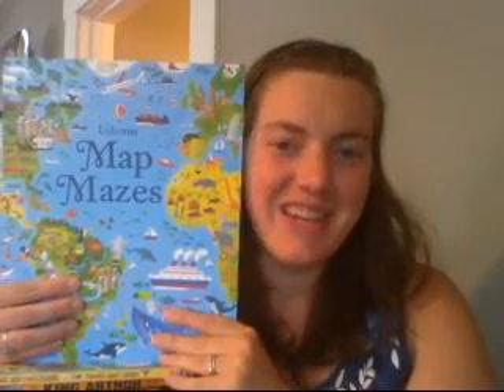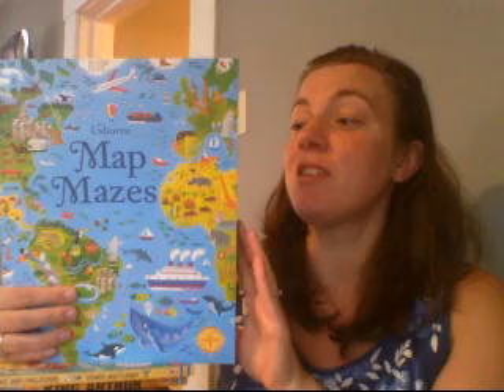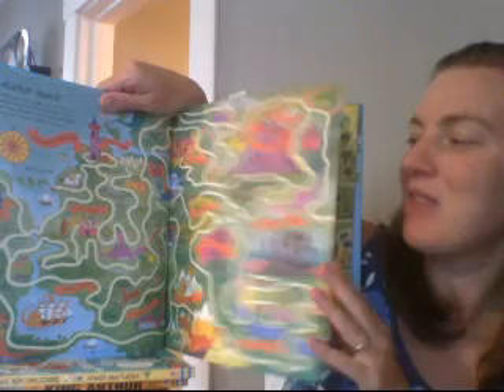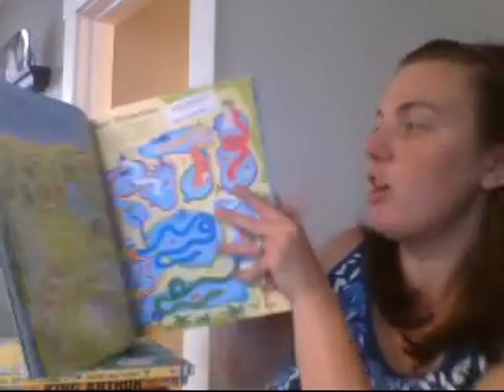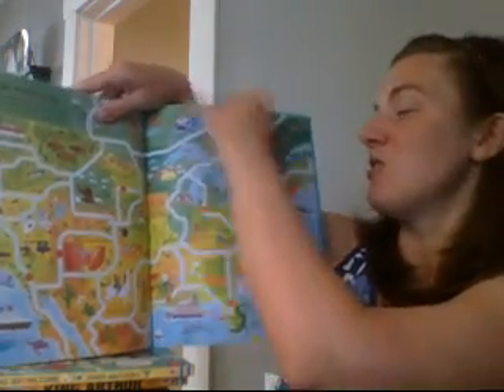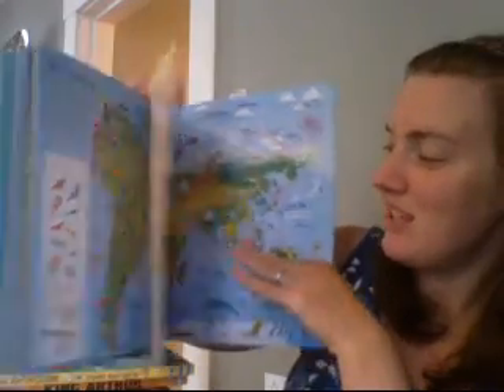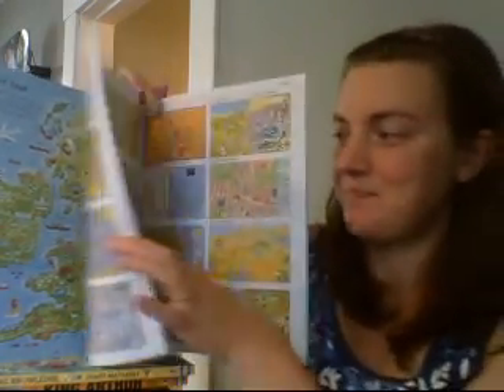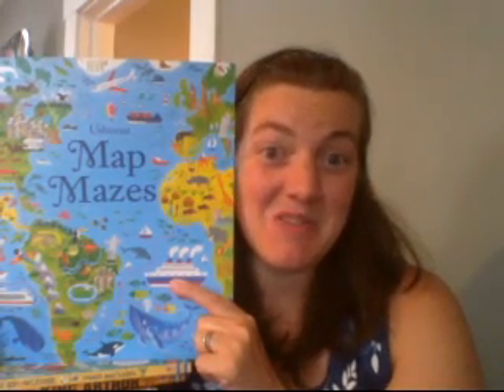Map Maze Book- from Usborne Books & More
See inside our Map Mazes, an Usborne Books & More book.